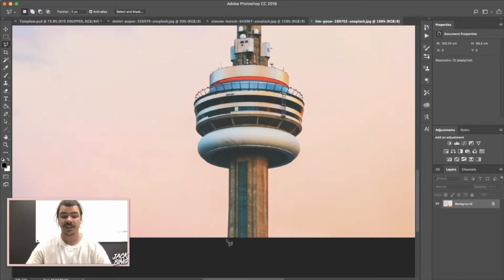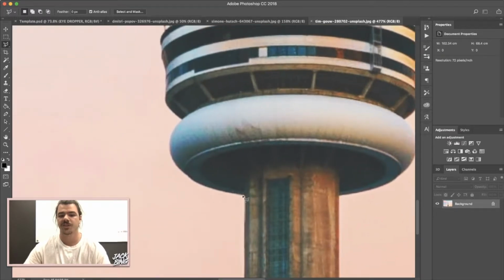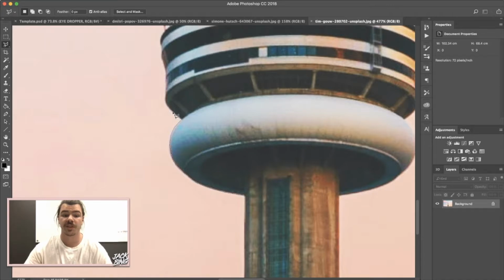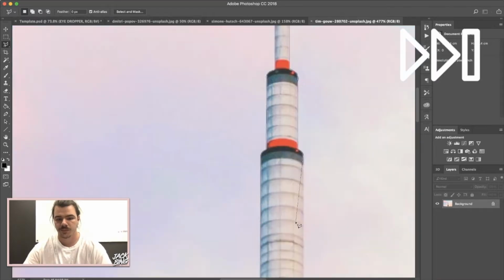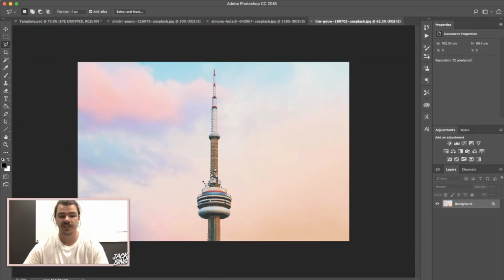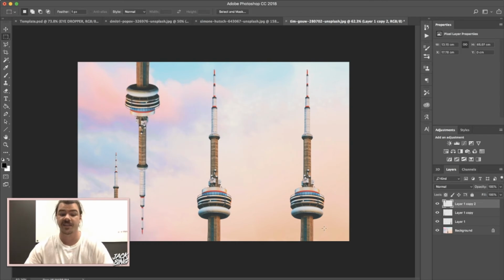LASSO TOOL | KNOW YOUR TOOLS - PHOTOSHOP BASICS 2019 | CUT OUT ANYTHING!!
KNOW YOUR TOOLS | The Lasso Tool

Know Your Tools is a playlist where I aim to show you how to use every one of the tools in the side bar in a quick and easy to understand video.

My goal is to expand your skills and teach you ways to use those tools thats we all know and love in a new way!